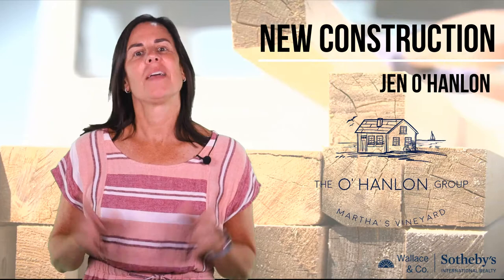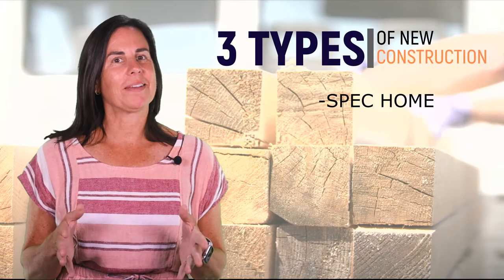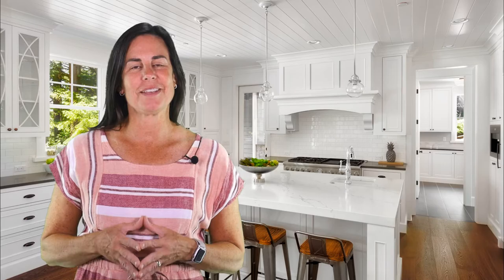New Construction on Martha's Vineyard - Choosing a Homesite and Builder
New Construction on Martha's Vineyard - Deciding on your home site and builder

With new construction, the big decision isn't in finding a home – it's deciding on a home builder.⁣
Here are some questions to ask your potential builders:⁣
• How many years have you been in business?⁣
• How many homes have you built?⁣
• Do you offer a new home warranty?⁣
• Do you only build from existing floor plans?⁣
• What are the standard features in your homes?⁣
• What are the upgrade options?⁣
• How long will it take to build my home?⁣
• What does the process look like?⁣
• When will the final cost of my home be determined?⁣

If you're considering building new, feel free to grab a copy of my New Construction Guide

⁉What does this mean for your home 🏠specifically??
☎️ Give me a call, text📲 me. I'm happy to answer all your Real Estate Market questions.

Jen O'Hanlon, Associate Broker
Real Estate Sales at the O'Hanlon Group of Compass